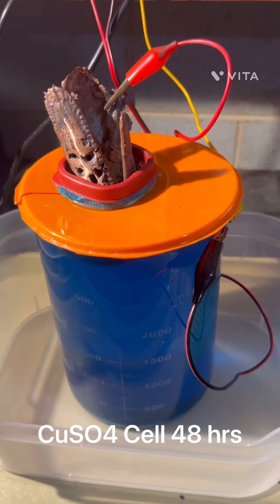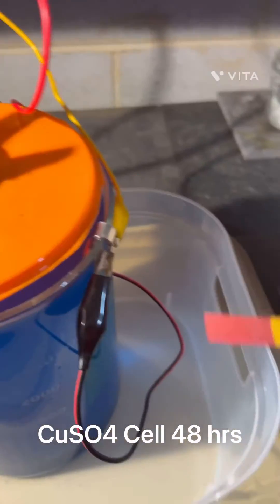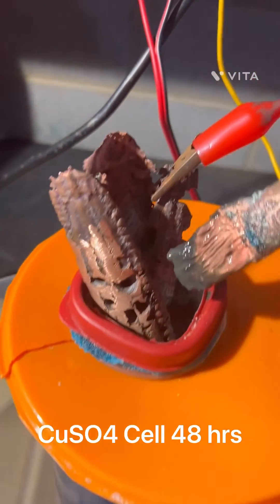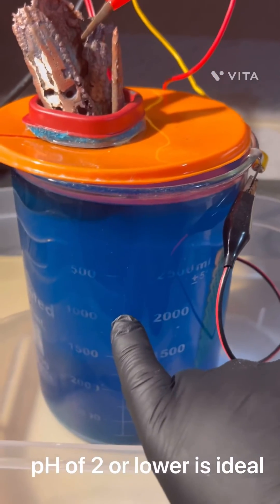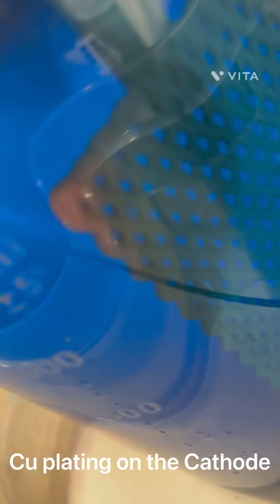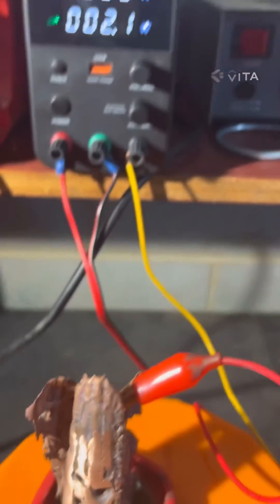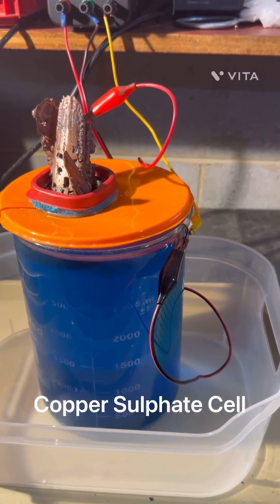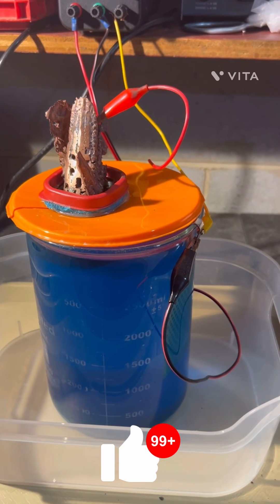Copper Cell 48 hours of operation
This copper sulphate cell has been in operation for 48 hours now . The pH is below 2 and the solution is clear and still blue . Removal of copper from Anodes is coming along nicely . As always wear PPE and practice safety .

If You do this, you do so at your own risk.  I assume no responsibility for your actions